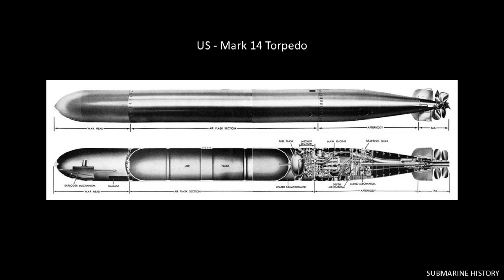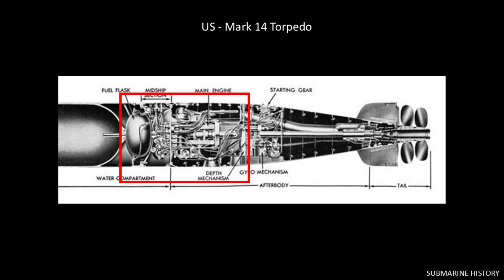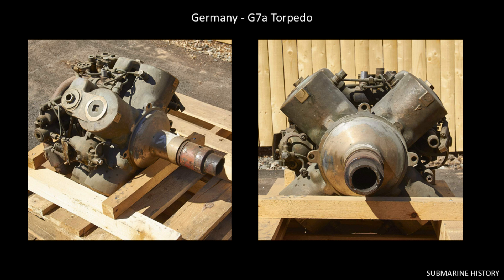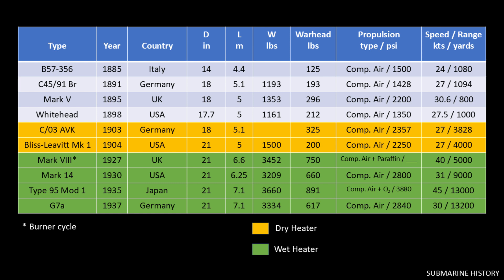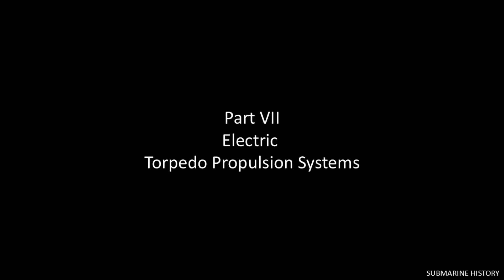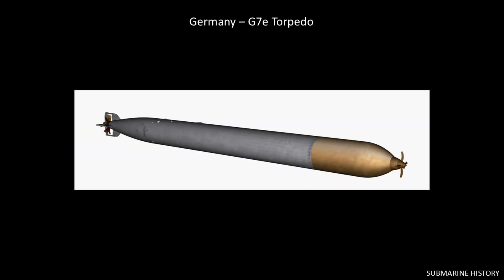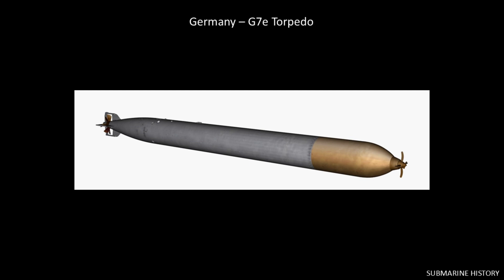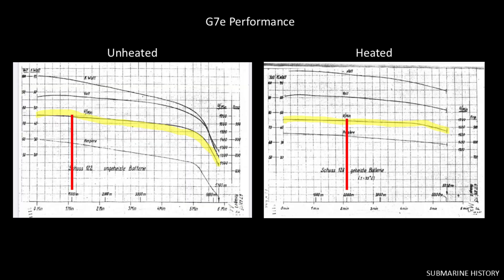Torpedo Propulsion Systems Part 2 - Dry/Wet Heater and Electric Systems #53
READ THIS DESCRIPTION

Part two of a two part briefing on torpedo propulsion systems.  In this briefing we review torpedo propulsion systems after 1905 and includes a discussion of dry and wet heater systems as well as electric.

I'm not sponsored by the but I am a member and encourage you to consider getting a membership too so they can continue their mission of being the preeminent source of military naval information in the world.  USNI makes it possible for anyone to research and appreciate naval history and we should all support that.

ERRATA

No doubt soon to come...

REFERENCES

Roger Branfill-Cook, "Torpedo", Seaforth Publishing, 2014
Thomas Wildenberg & Norman Polmar, "Ship Killer - A History Of The American Torpedo", USNI Press, 2010

Wikipedia was used as a reference for this briefing.  When using Wikipedia for research, always review the references and sources of information for the entry to make sure authoritative references were used.

Recommended videos from @vbbsmyt

ORGANIZATIONS

MUSEUM SHIPS

WEBSITES